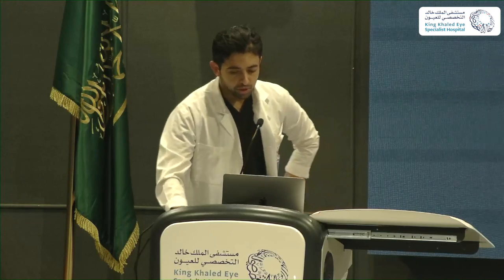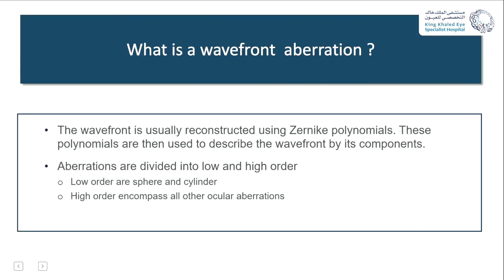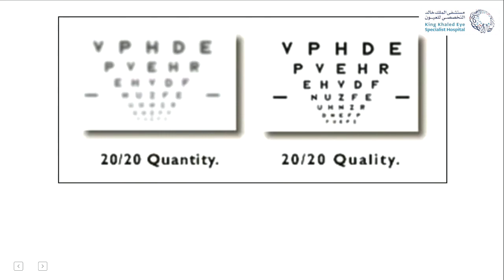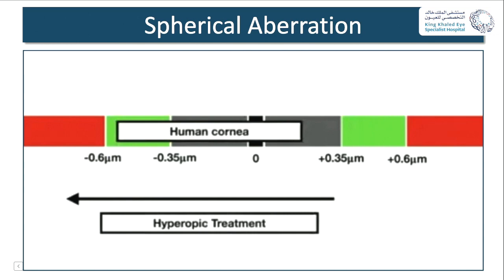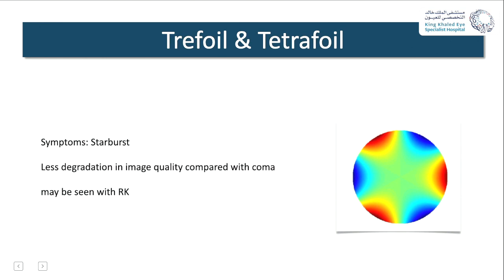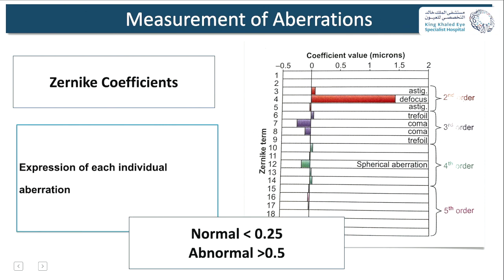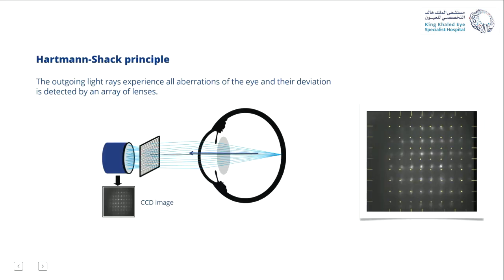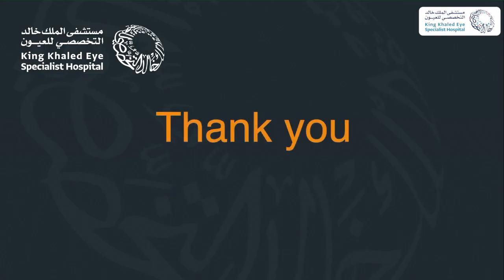Understanding Wavefront and Refractive Surgery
Grand Round.Tuesday 26 March 2024
Mohammed AlMutlak, MD.
Head of Eye Bank

This presentation explores the concept of higher-order aberrations (HOAs), detailing how they impact visual quality and the limitations they present in refractive surgery.
We'll examine advanced diagnostic tools and techniques for identifying and measuring HOAs, emphasizing their role in customizing surgical procedures for optimal visual outcomes.

Refractive surgery, refractive errors, higher order aberrations,lasik , prk , keratoconus.